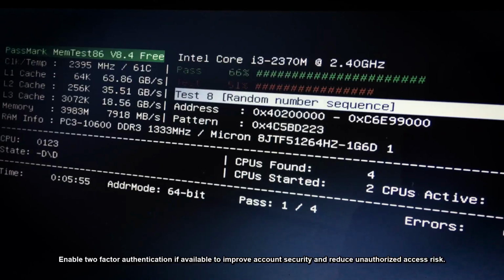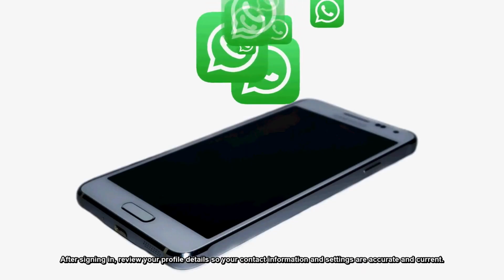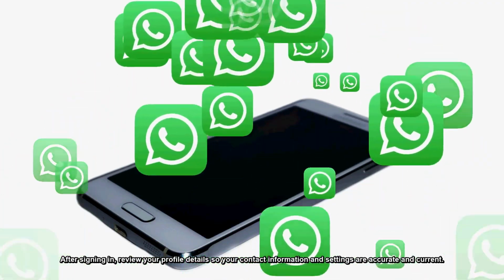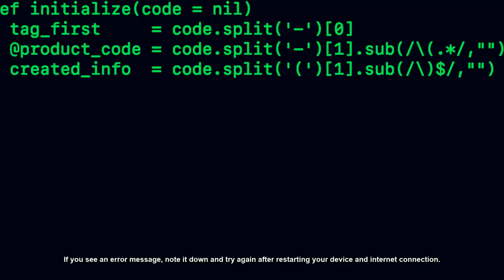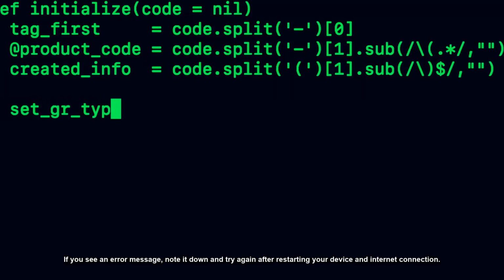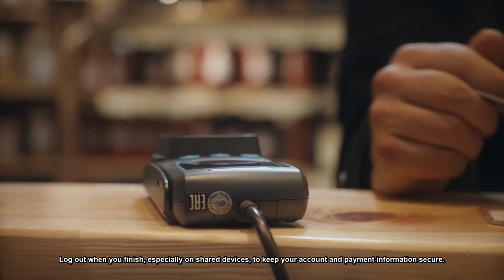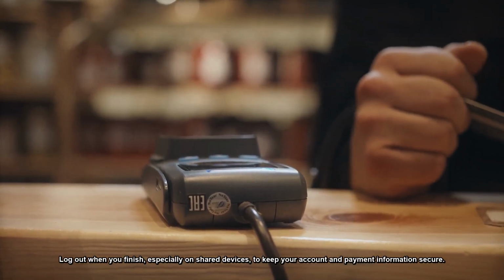How to Fix Stability AI Login Problems – Account and Billing Errors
Struggling with Stability AI login issues? In this video, we provide a step-by-step guide to troubleshoot and fix common account and billing errors. Whether you're facing problems accessing your account or dealing with payment issues, we've got you covered. Say goodbye to frustration and get back to harnessing the power of AI!